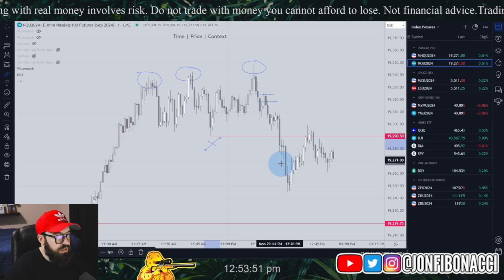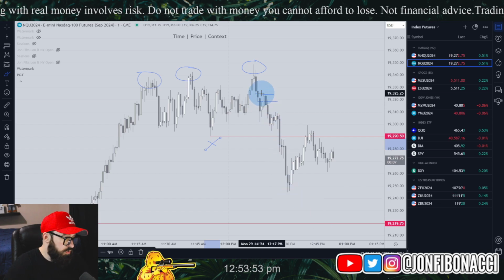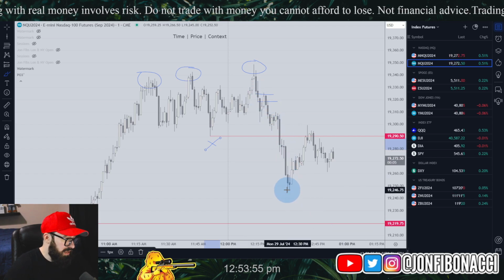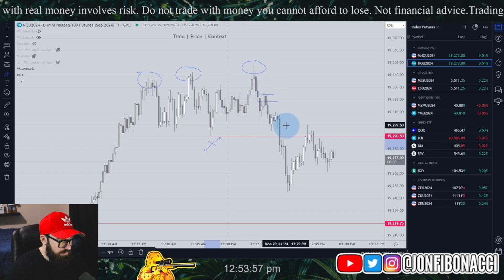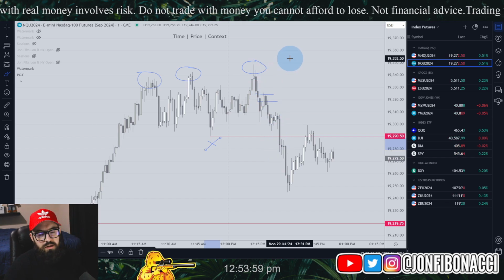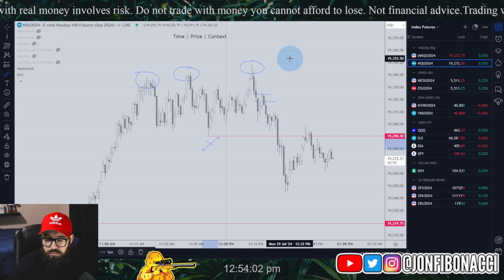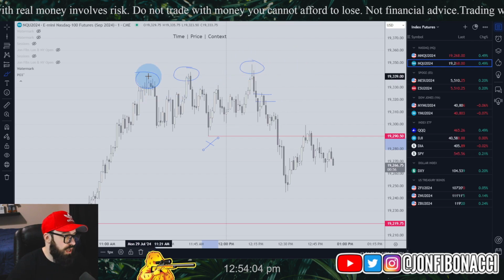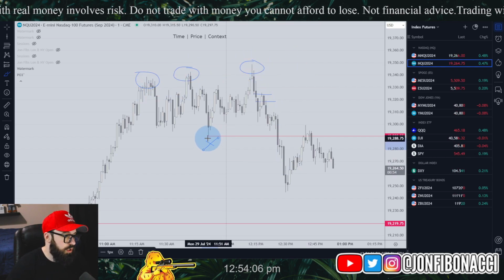1-2-3 Formations (Reversal Patterns)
If you want to learn more about trading, watch this video!

📈 Sign up for the Liquid Trader or Purchase a Liquid Trader challenge